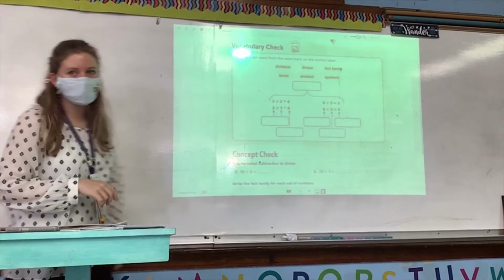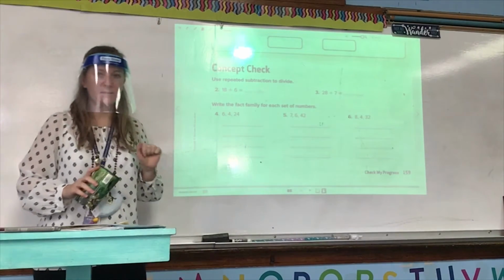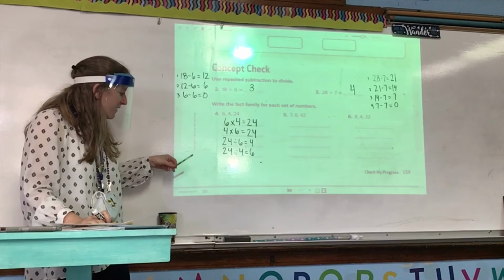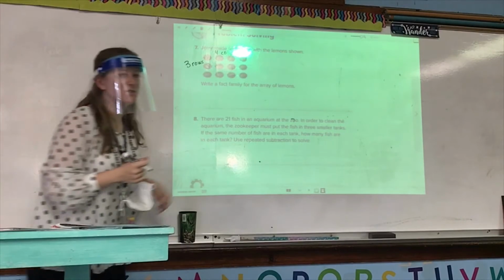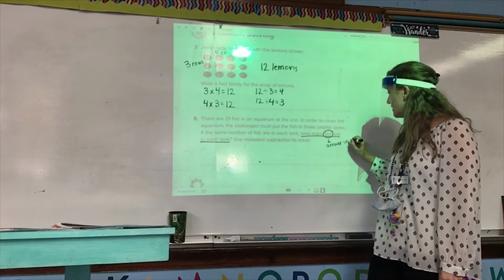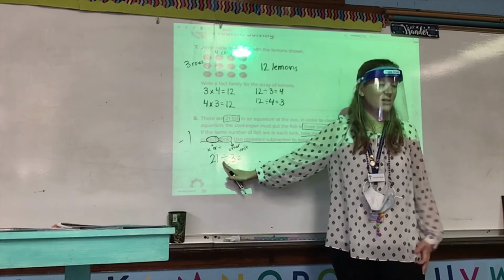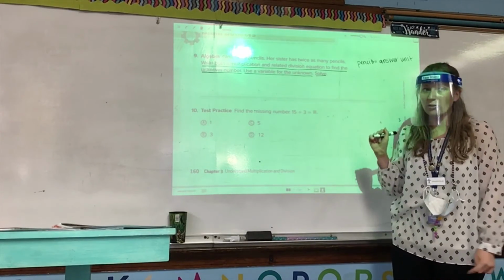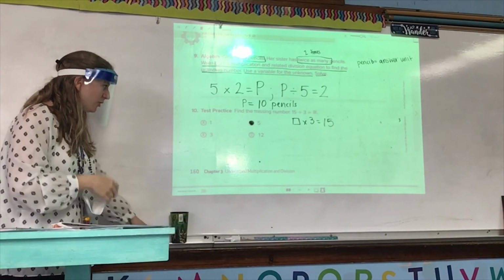Math, Chapter 3, Check My Progress #1, 10/1